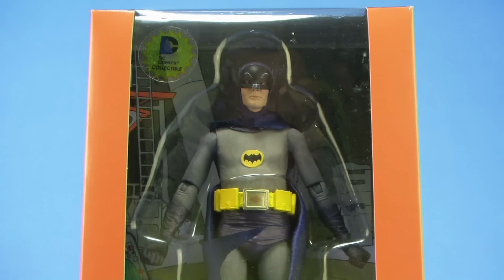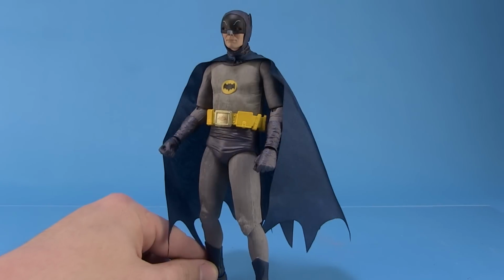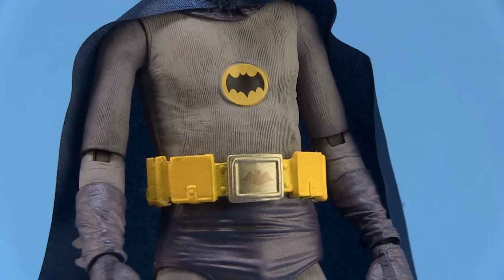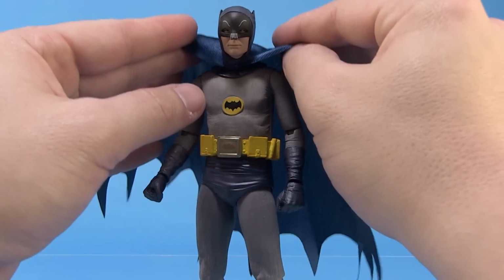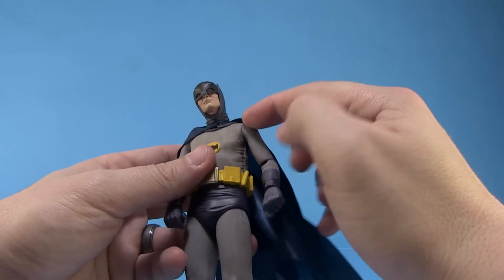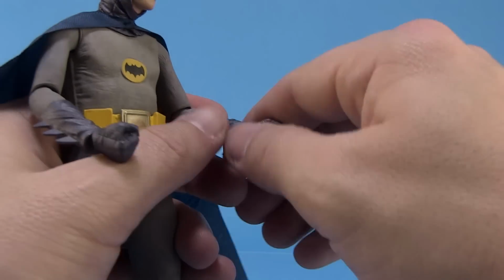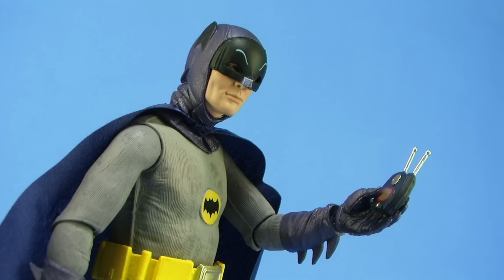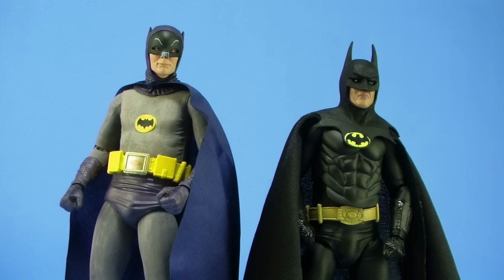Adam West Batman NECA Toys 7" Action Figure Video Review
Join Pixel Dan for a look at the awesome new Classics TV Series Adam West Batman action figure from NECA Toys!